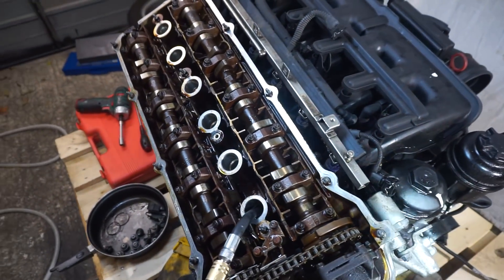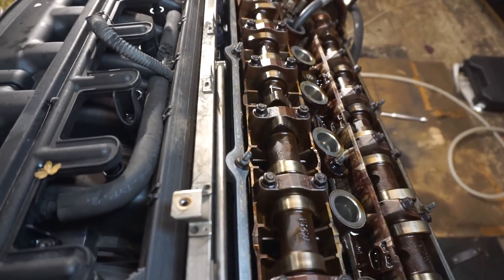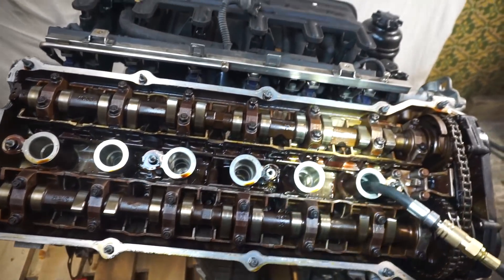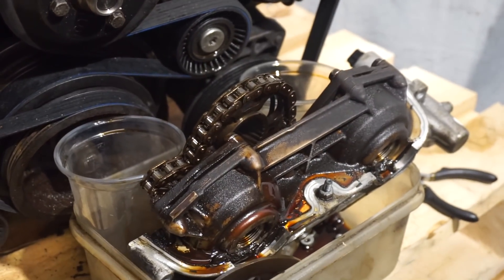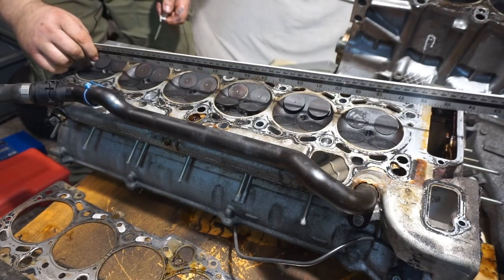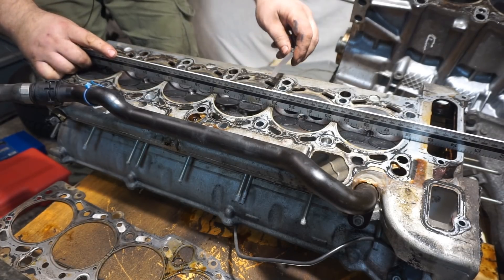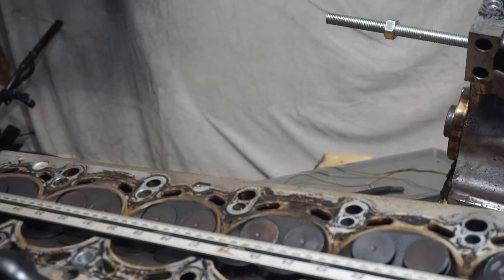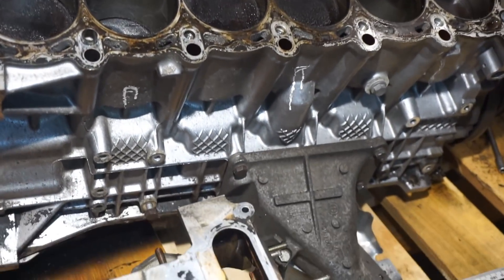LEAKDOWN TEST bad news # Engine rebuild DIY and swap BMW M54 2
BMW engine M54 rebuild DIY and SWAP
Toatal engine stripdown,cylinder head machining ,new cylinder liners,new forged connecting rods,gaskets,seals,and painting in my small garage
Leakdown test is the best to find out more about condition of the engine,this one is a bad example !!